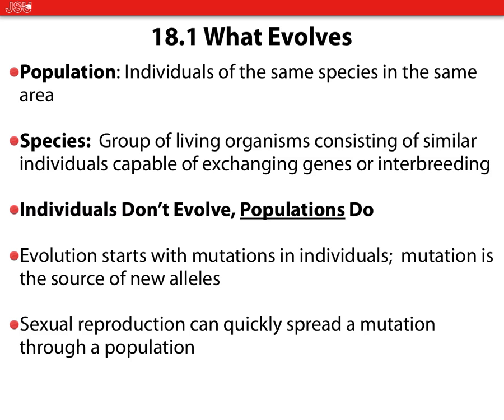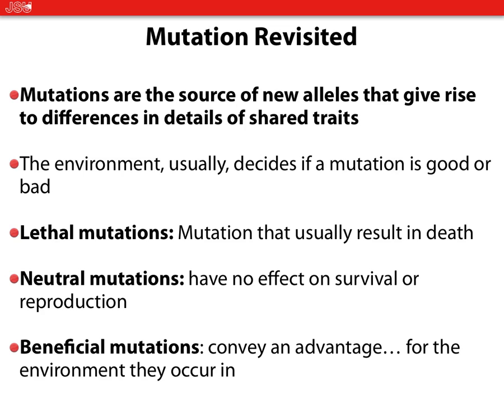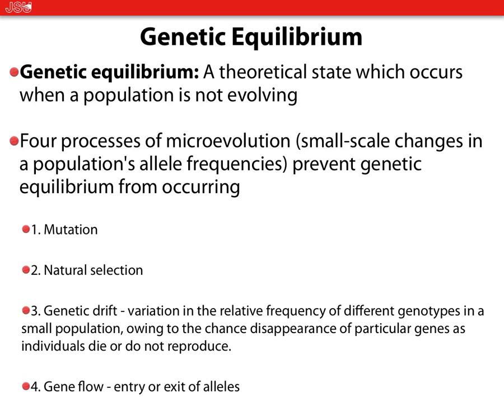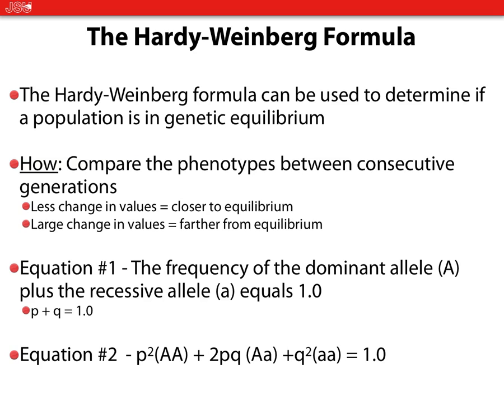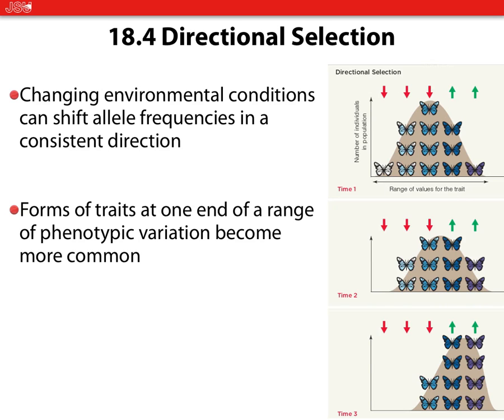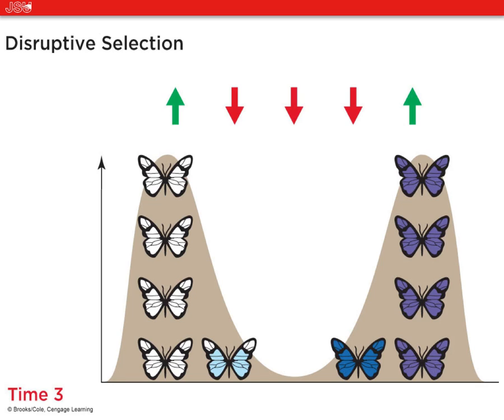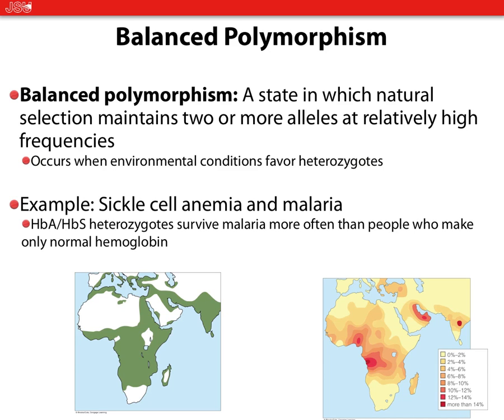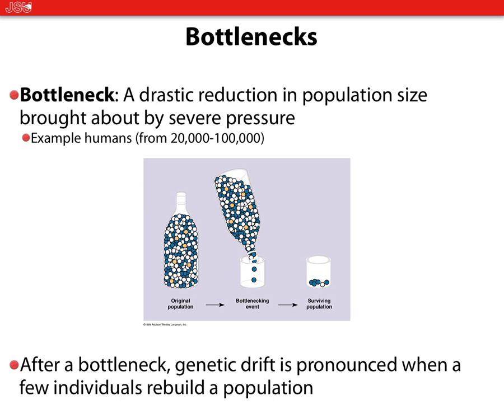BY101 Pt 1